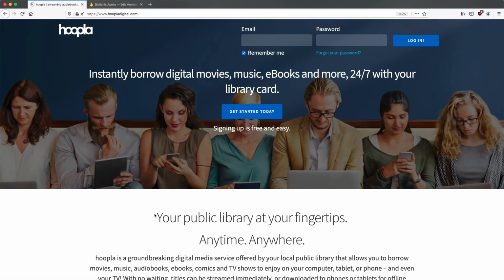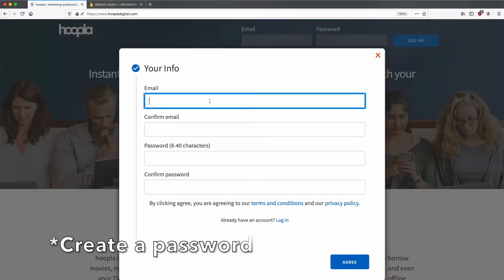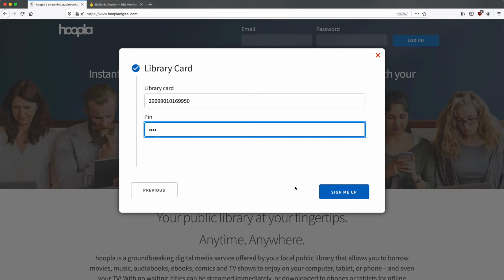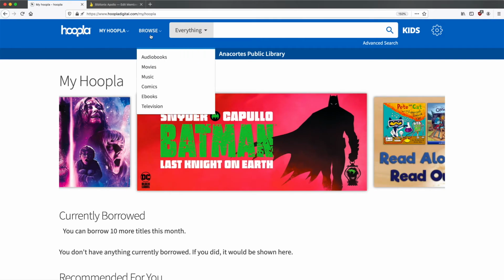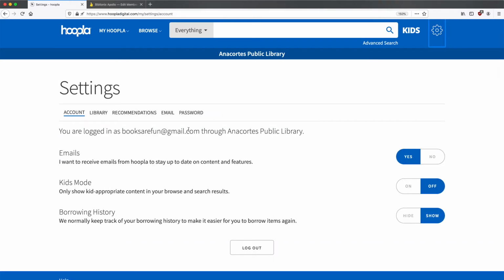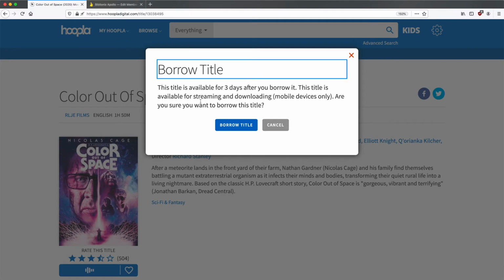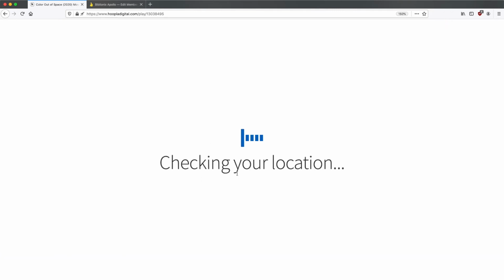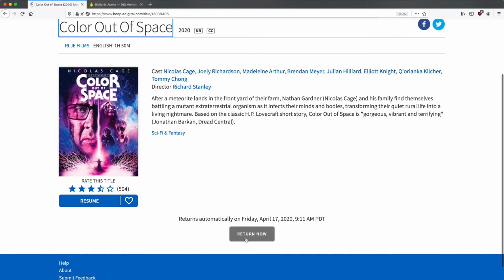Getting Started with Hoopla - Tutorial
Learn how to sign up with Hoopla using your library card and get access to thousands of eBooks, Audiobooks, Movies, and more.